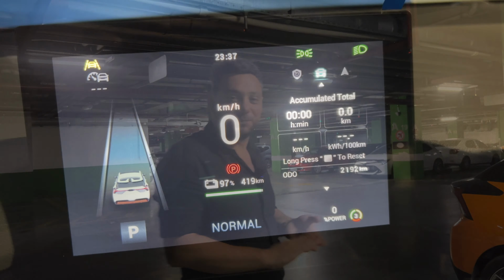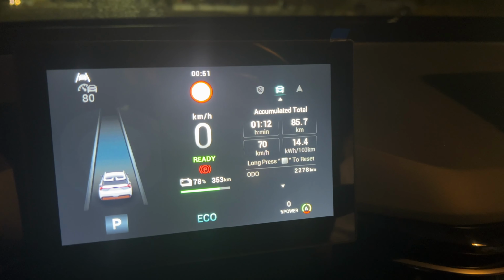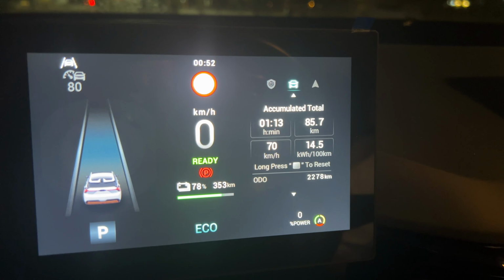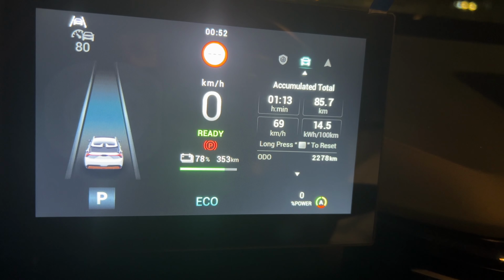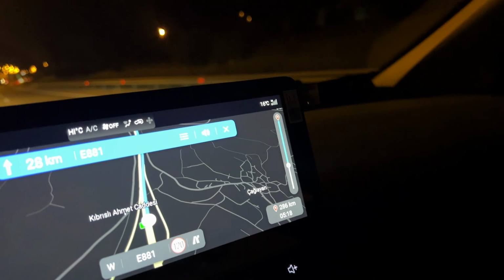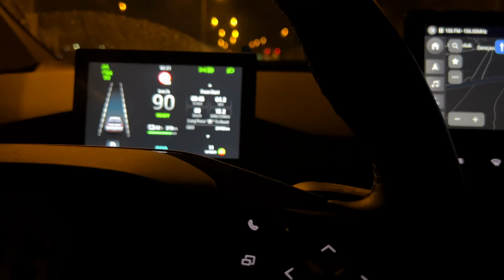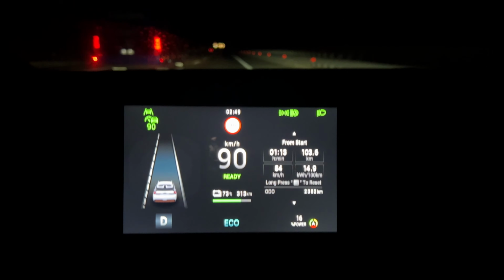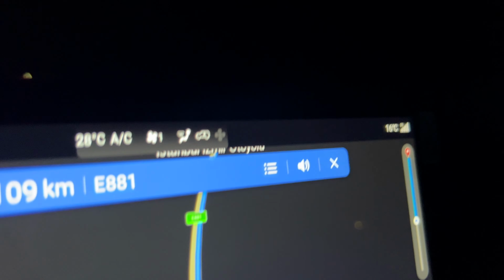2023 MG4 EV 64kWh v2 - 90 Km/h Speed Range Test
2023 MG4 Essence 64 kWh Battery Version Range Test at 90 Km/h Speed

-2Pcs Car Cup Holder Bottom Pad LED Light Colorful Coaster For MG4
-TPU Car Key Cover Case Shell Fob Holder Protector for MG4